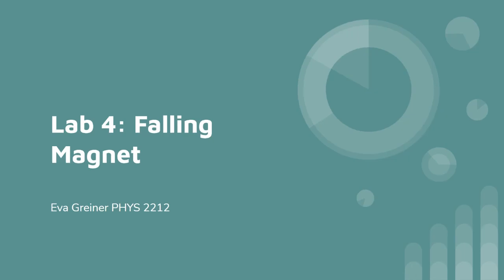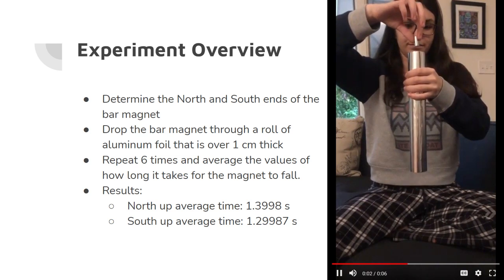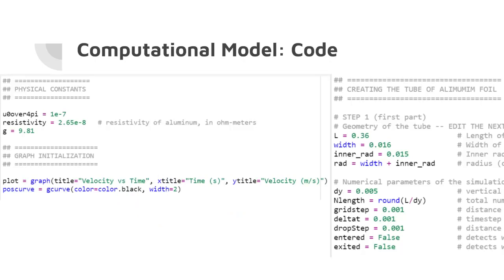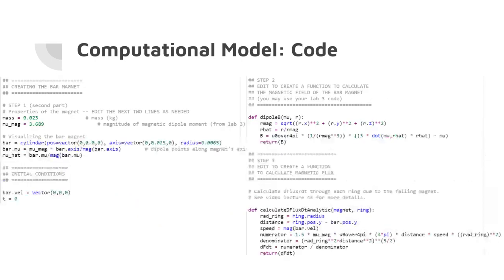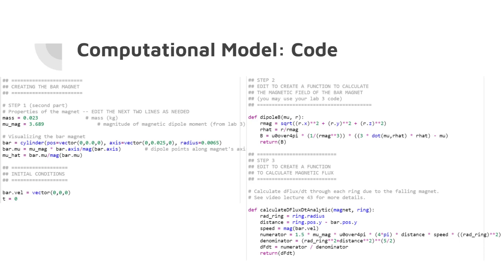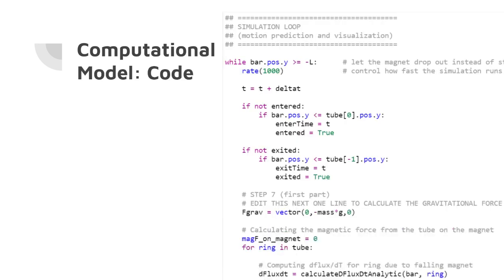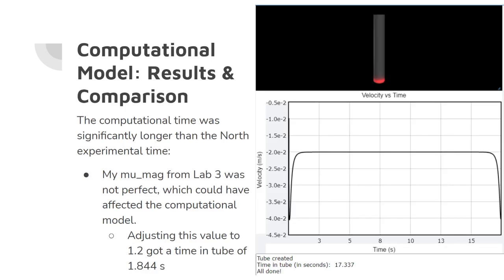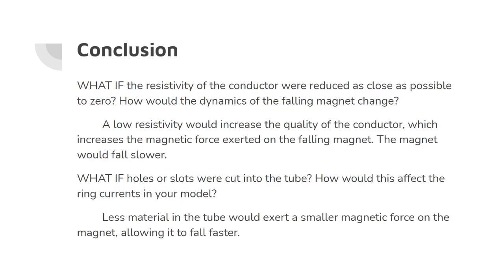Lab 4 PHYS 2212